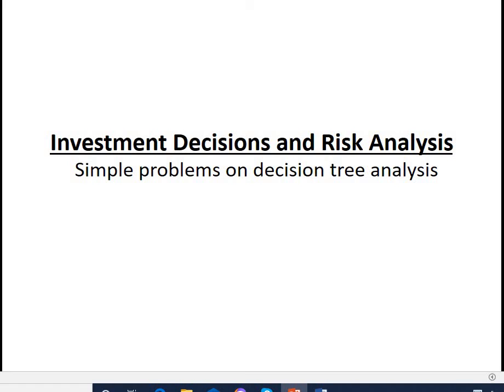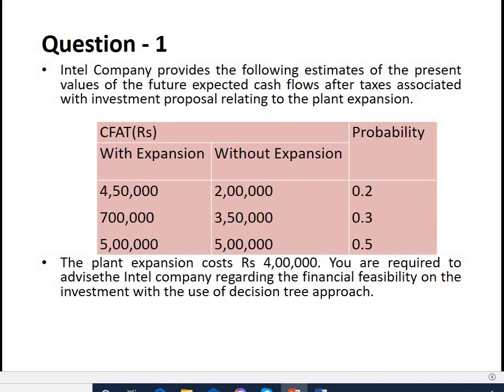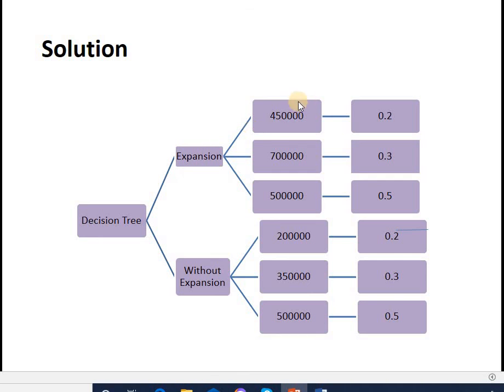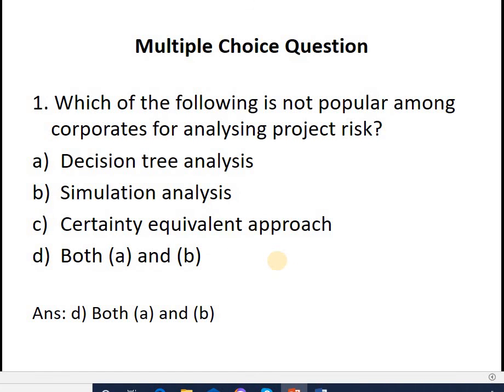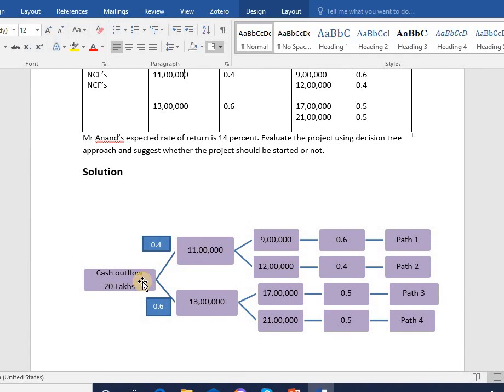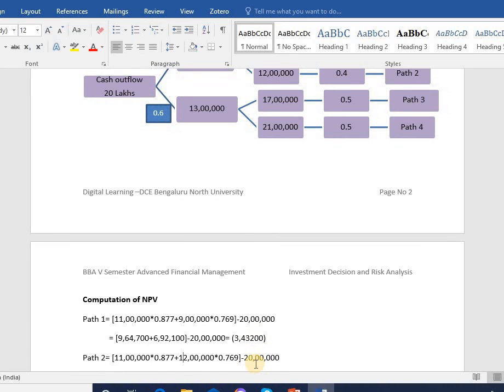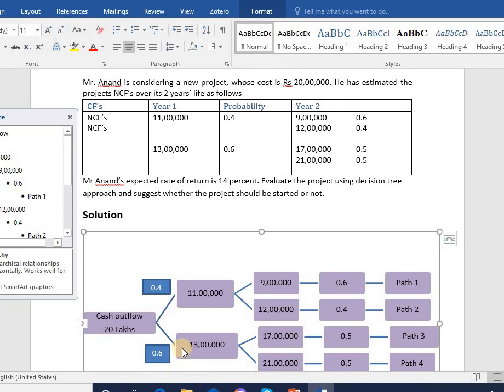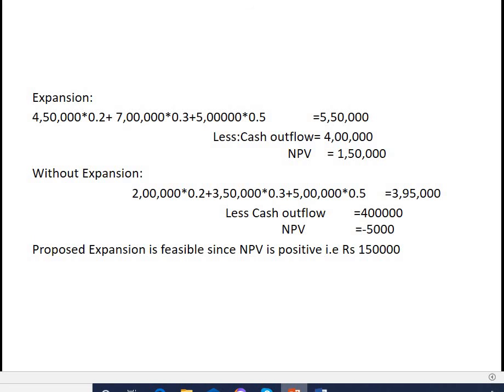Advanced Financial Management S12